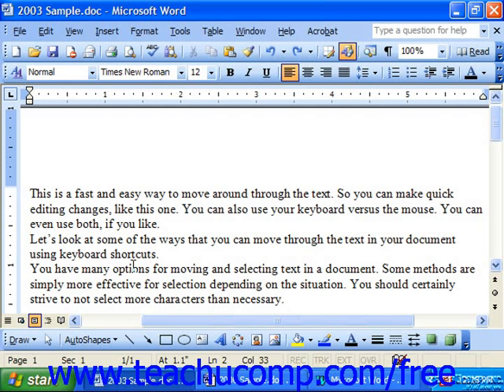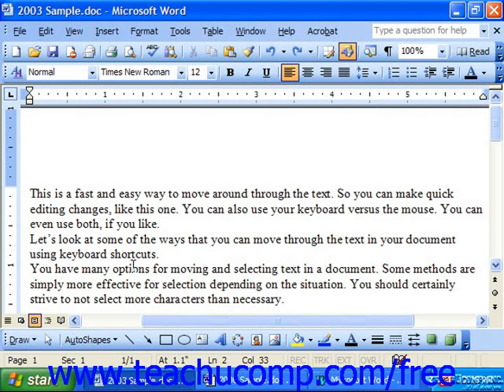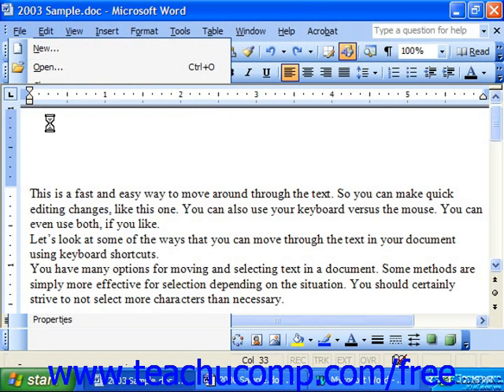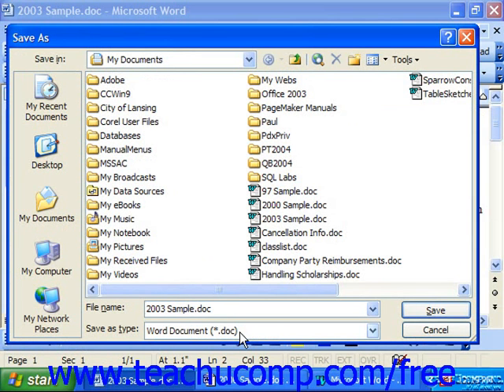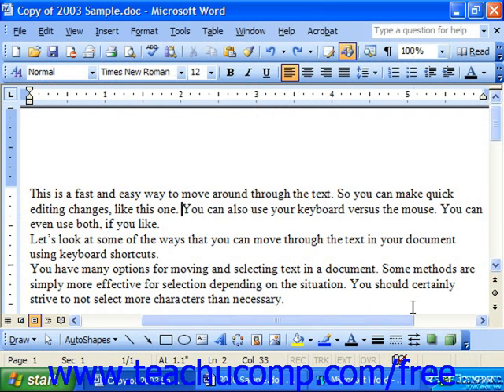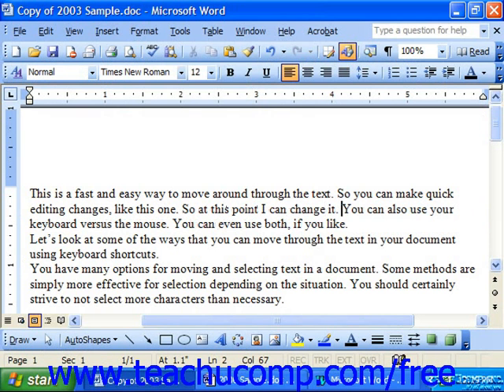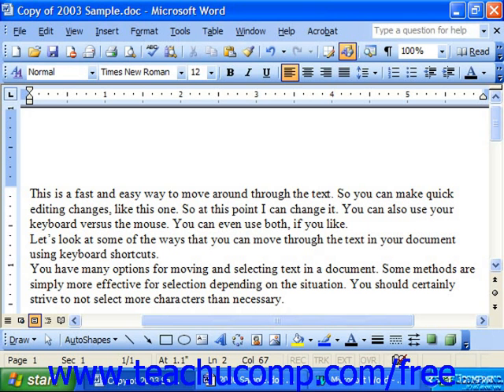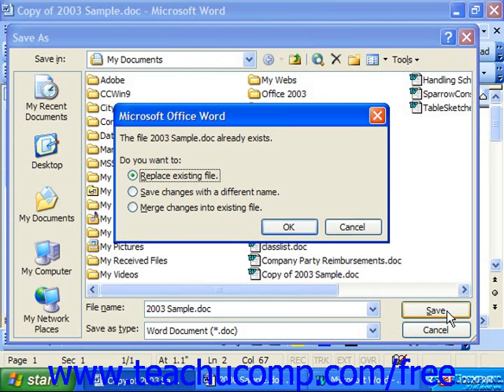Word 2003 Tutorial Renaming Documents Microsoft Training Lesson 2.14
Learn how to rename documents in Microsoft Word - the most comprehensive Word tutorial available. Visit us today!